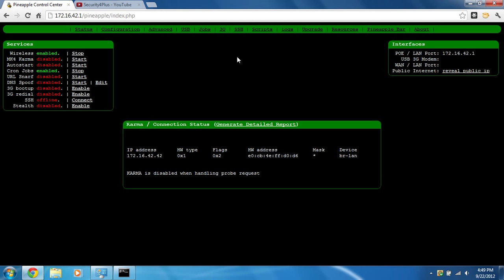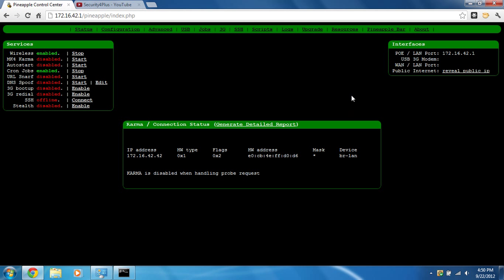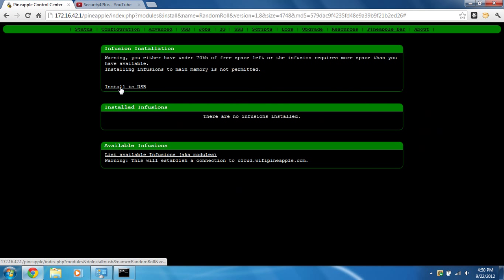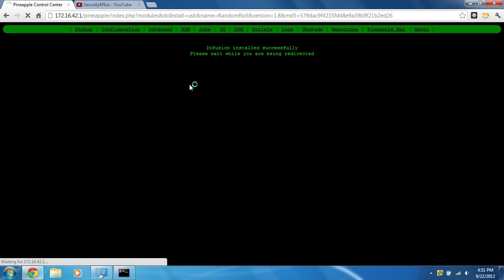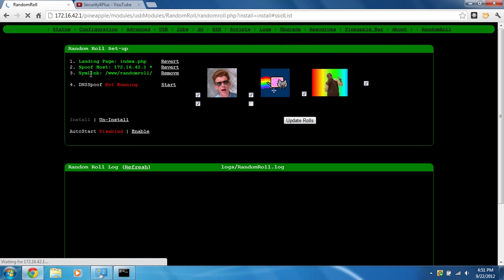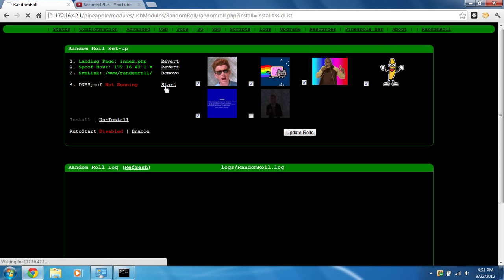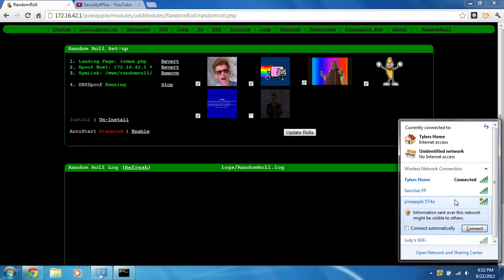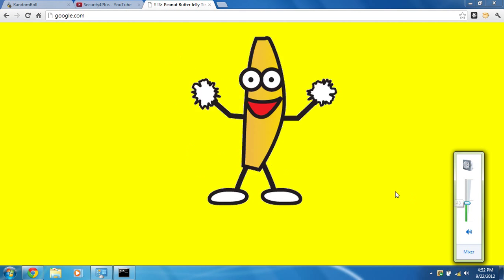Wi-Fi Pineapple IV RandomRoll Module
How to use the Wi-Fi Pineapple IV RandomRoll Module.